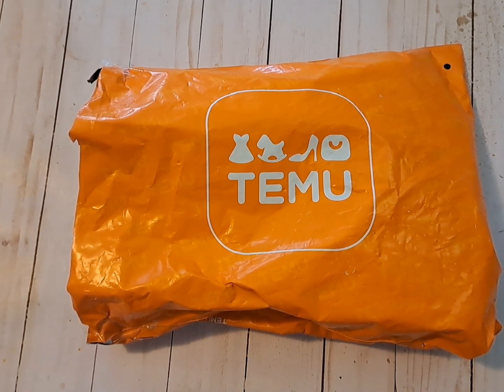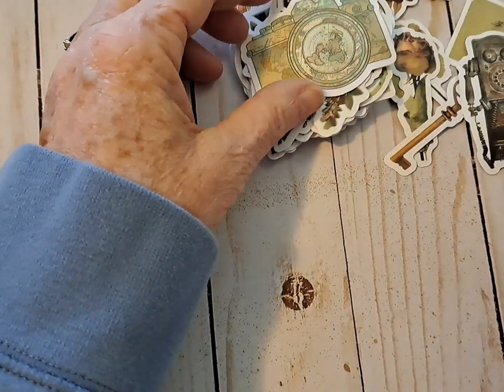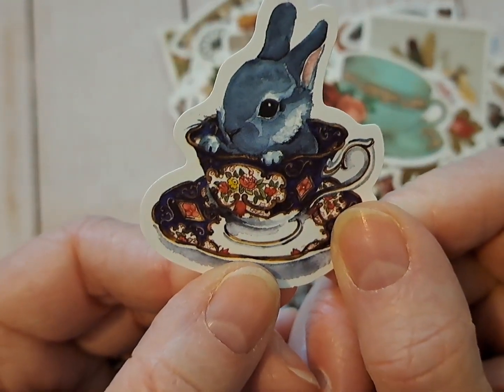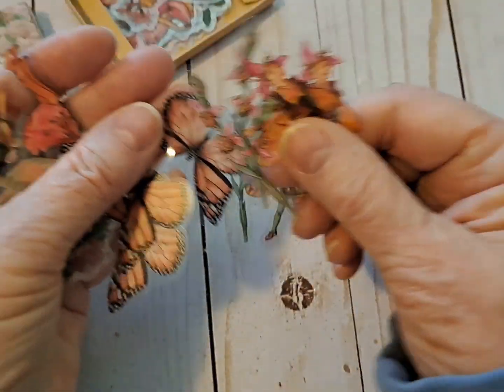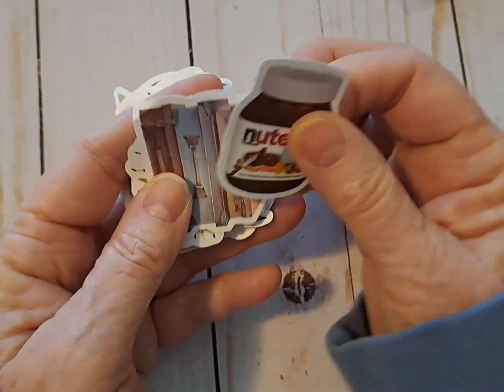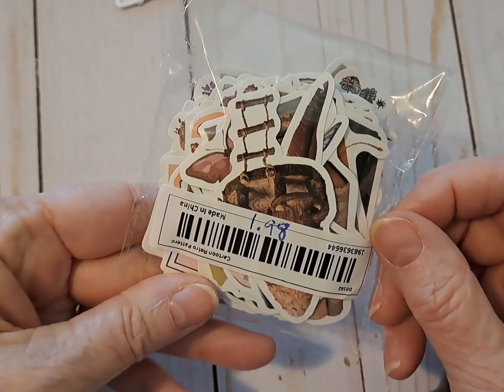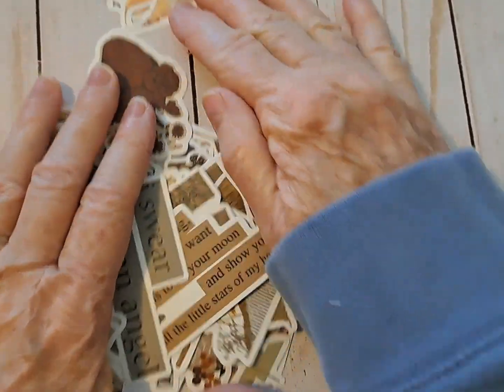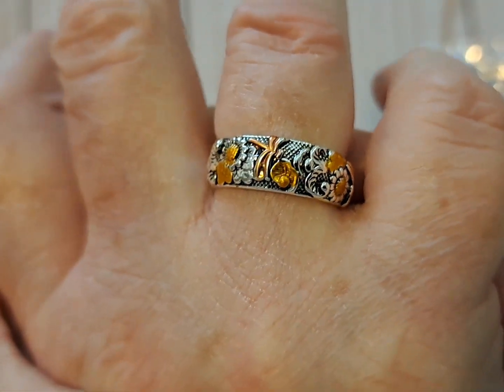Temu haul, craft stickers, dollhouse miniatures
Fun craft supplies,  stickers

use link below and code pass838

Dollhouse miniatures

*out of stock at this time:
fairy table
mushrooms
ticket stickers